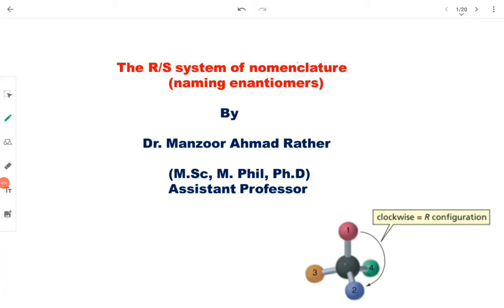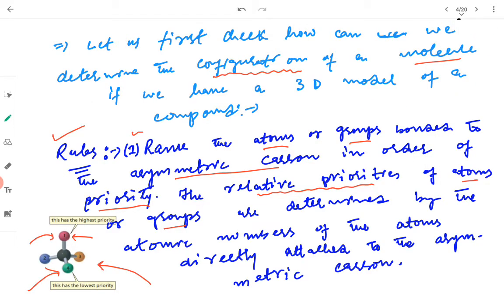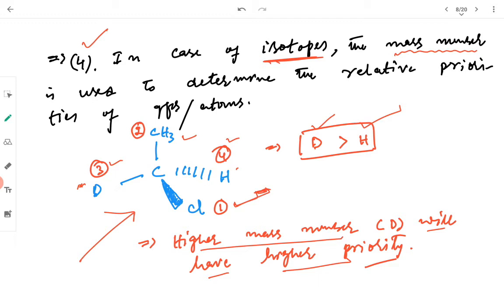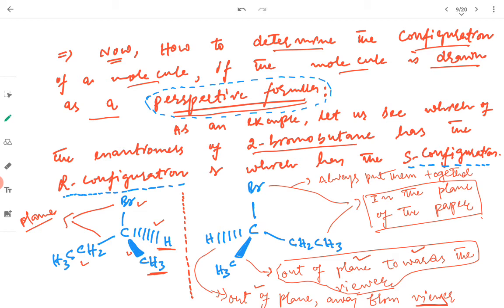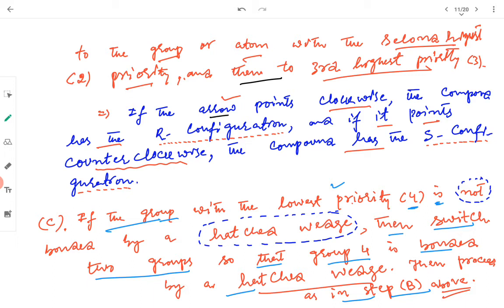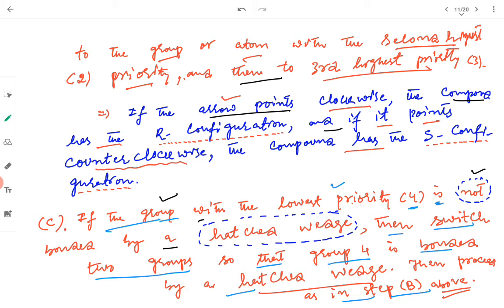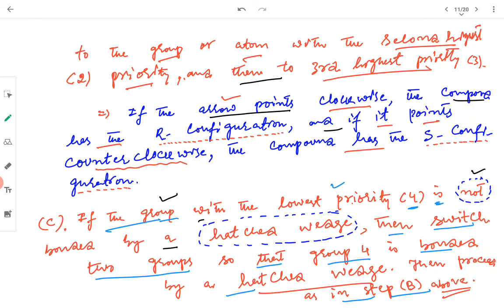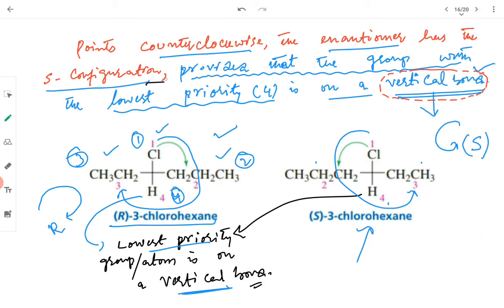Stereochemistry Lecture 12: R/S nomenclature, how to name enantiomers of a compound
R/S system of nomenclature of enantiomers